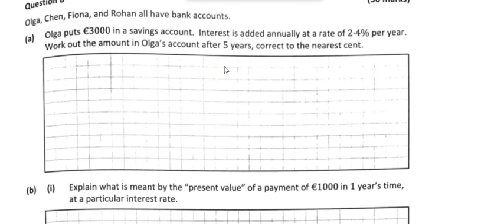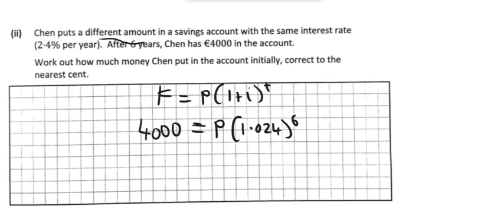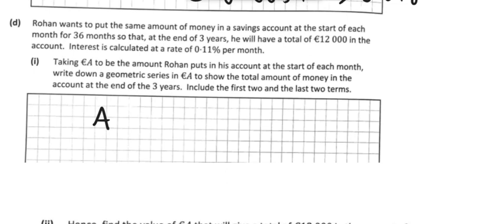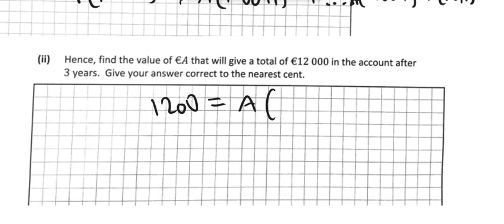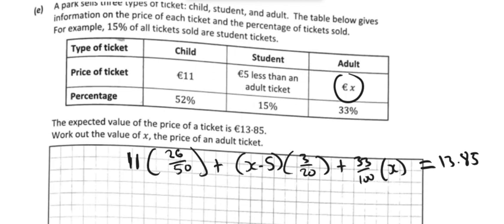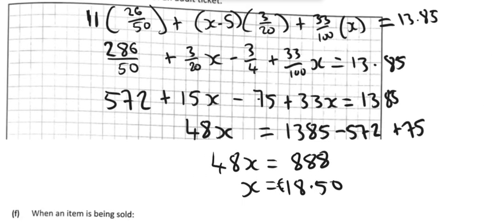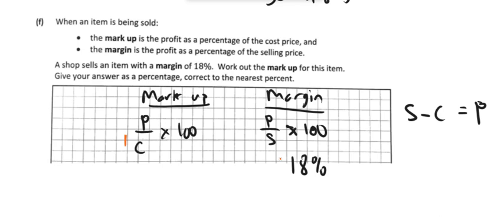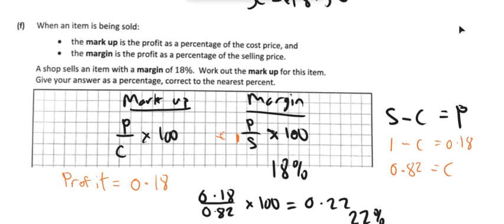Leaving Cert 2023 Higher Maths Paper 1 Q8